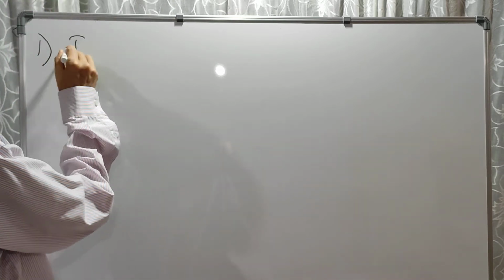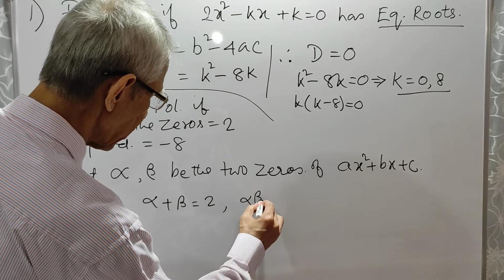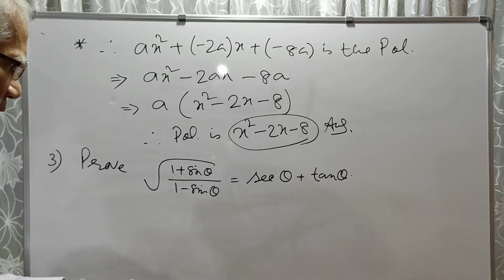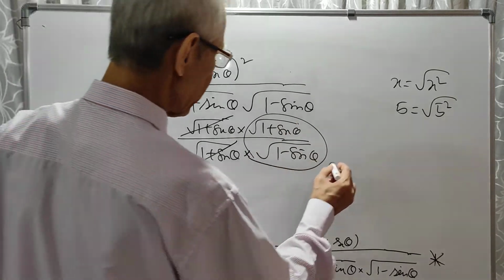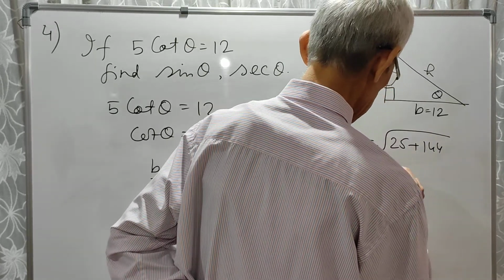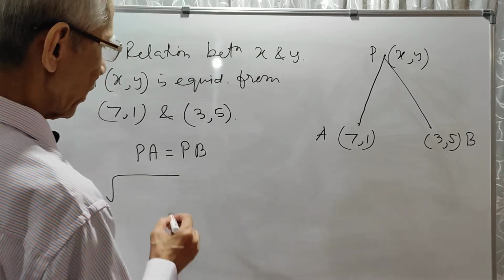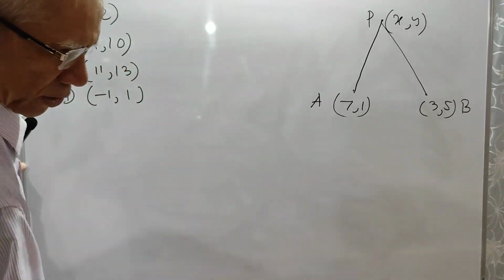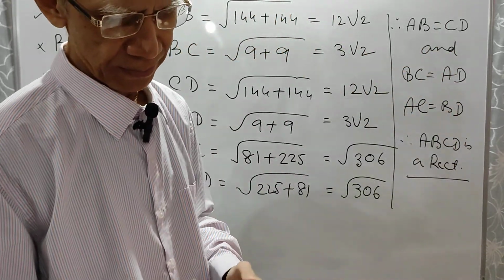Educational video. For Class 10. Maths Questions from different chapters, common in Exam.